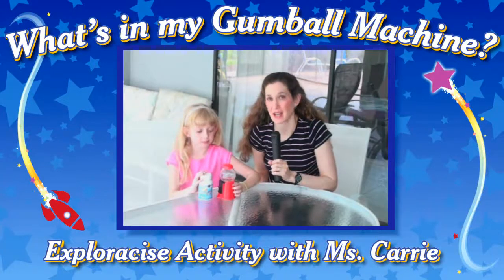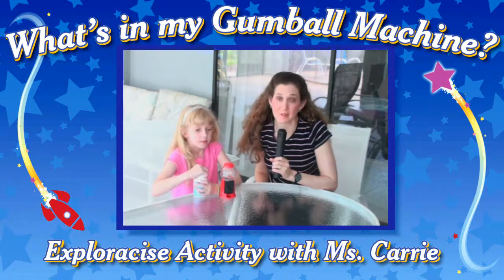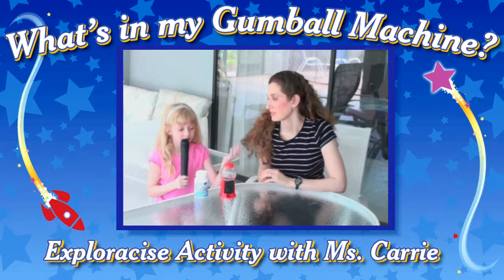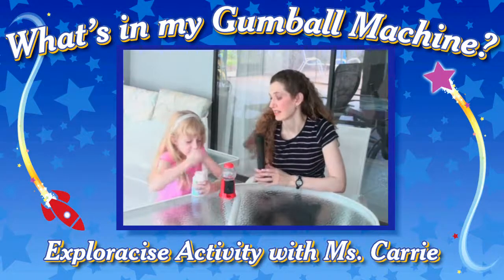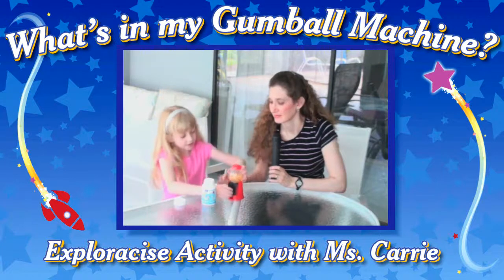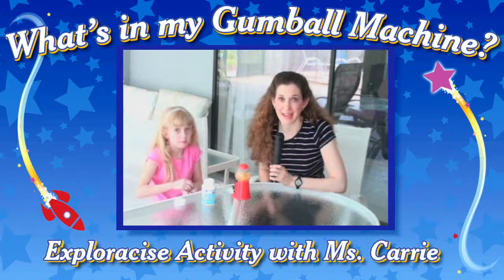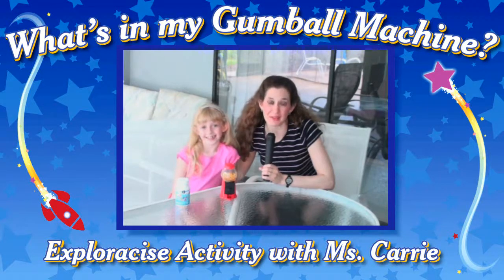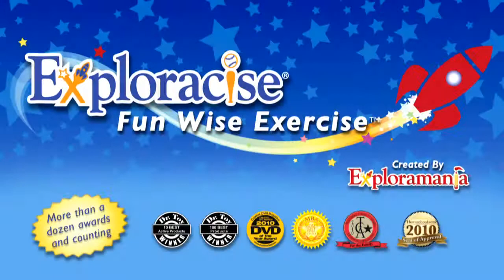What's in My Gumball Machine?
Felicia, Exploracise star, shares a story about what she keeps in her gumball machine to help her stay healthy!  Fish oil gumballs?